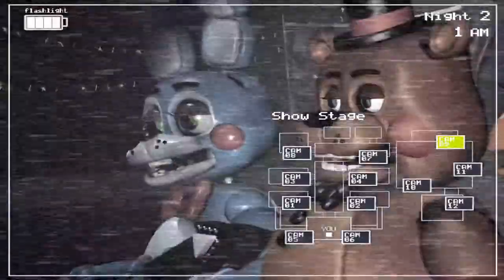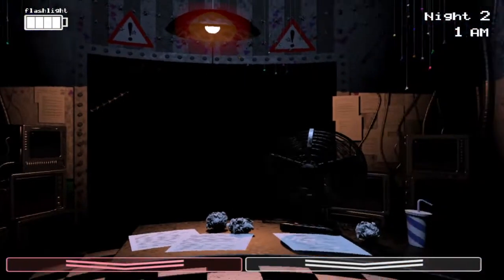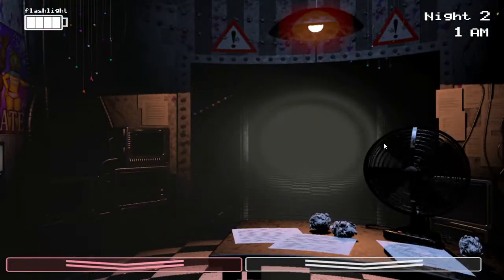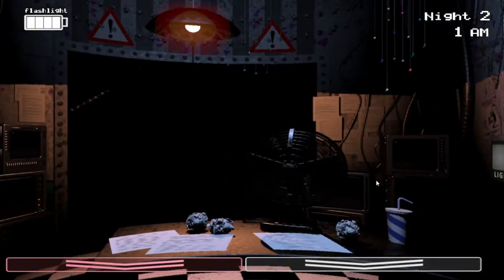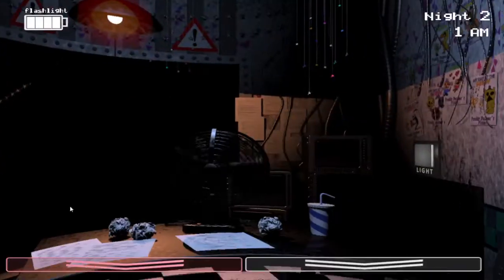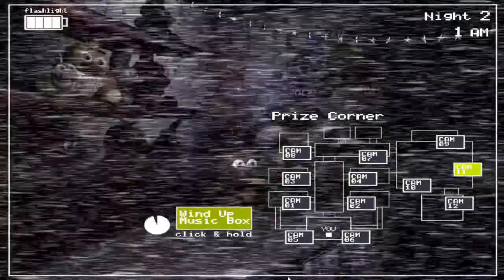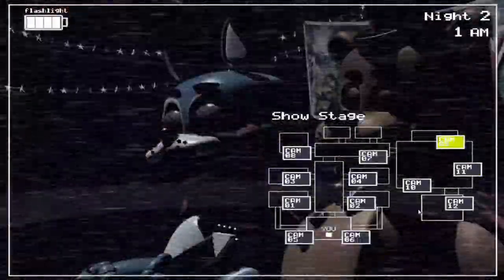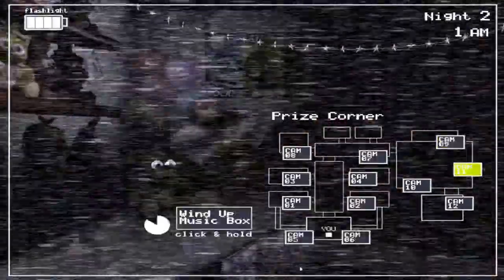FNaF 2 Night 2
Five Nights at Freddy's 2 Night 2 - GAMEPLAY

Sorry for little lags :)
Also, Idk what is about that mouse/cursor on screen. It's kinda broken. I will try to find out why it's like this, but if someone would tell me how can I repear it I will be very thankful :)

➞Others I am not on quite often:
TikTok: frenzzixdgamez (PL/ENG) irysthecat (PL)
➞Closed ones (You can still check em' out tho):
Funimate: ElefelenYt2006 (ENG)